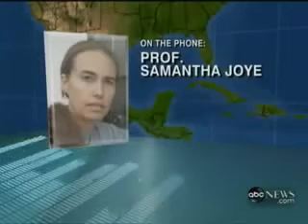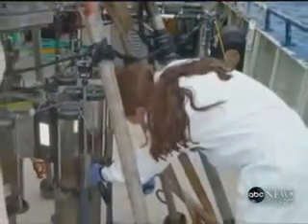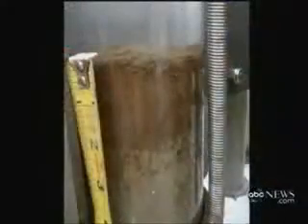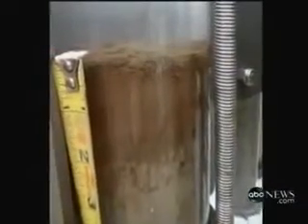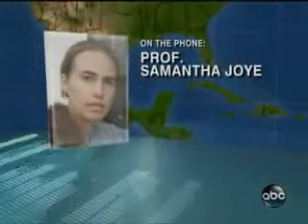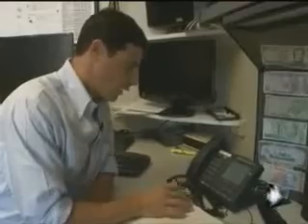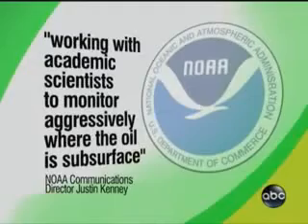BP Gulf oil spill has been discovered on Gulf sea floor 70 miles long 2" thick!